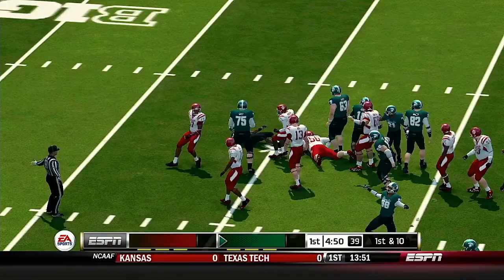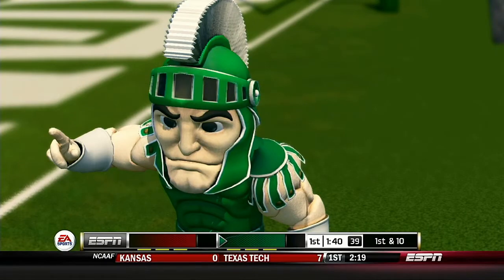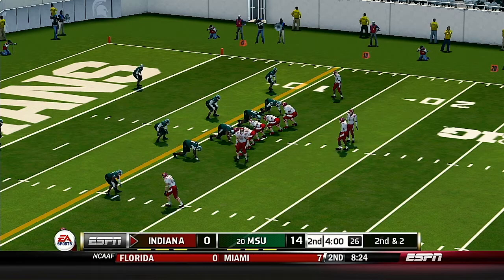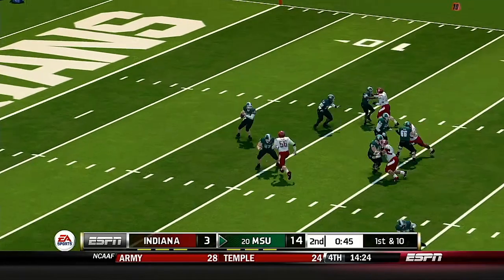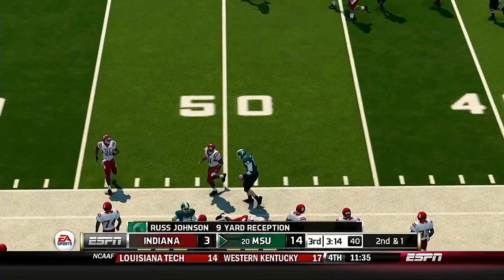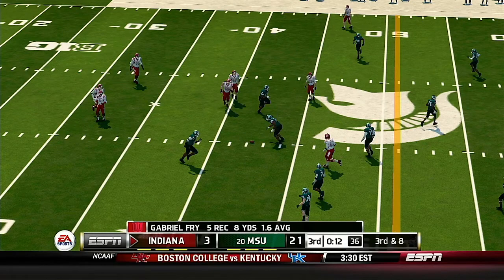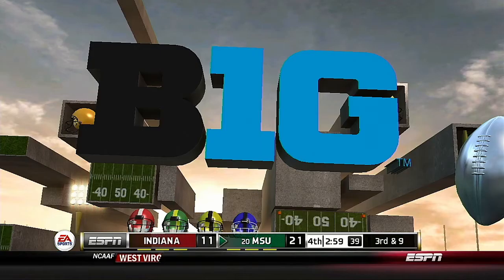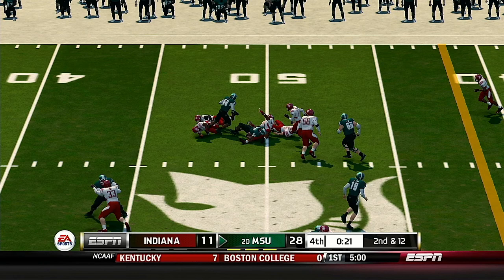NCAA 2021 Season Week 13 Indiana @ Michigan State